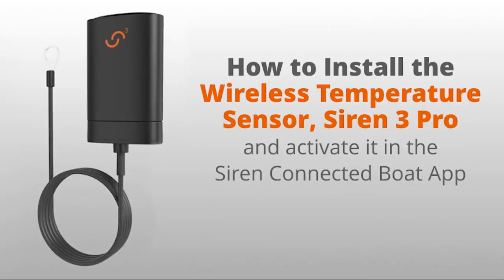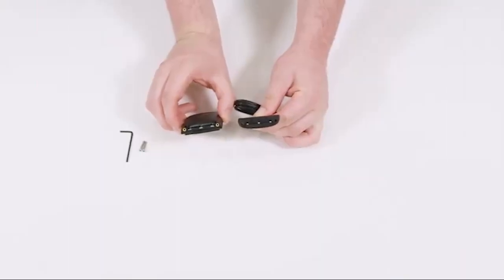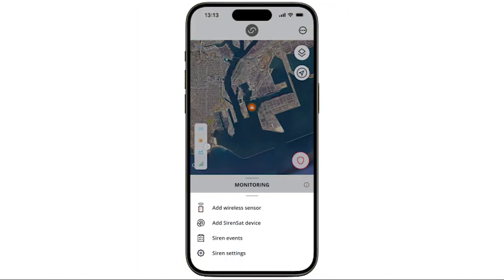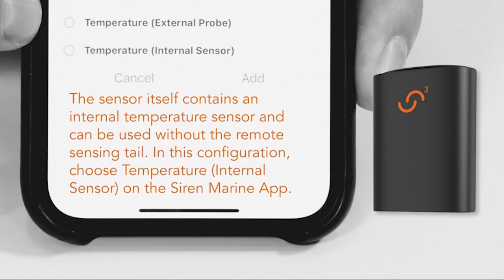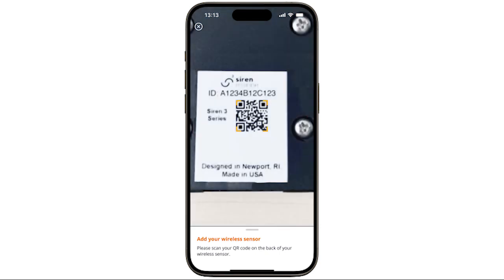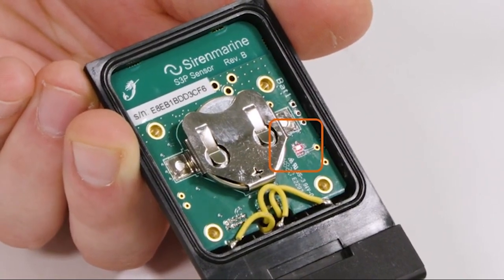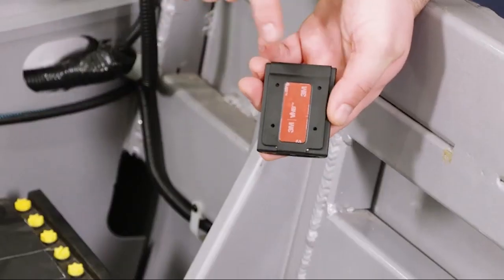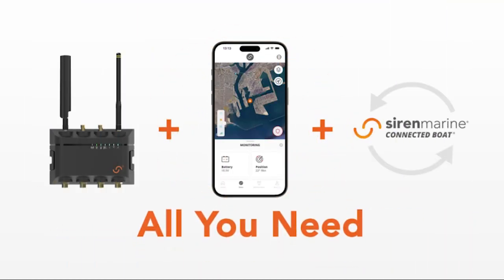Wireless Temperature Sensor Install Guide for Siren 3 Series